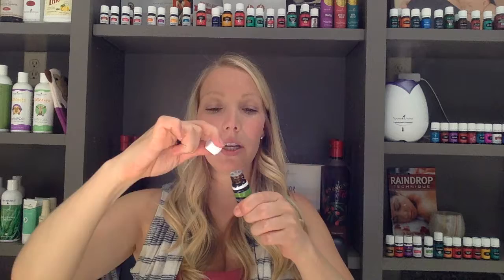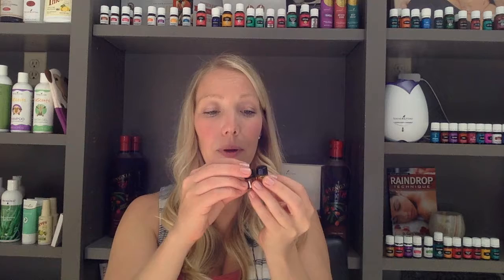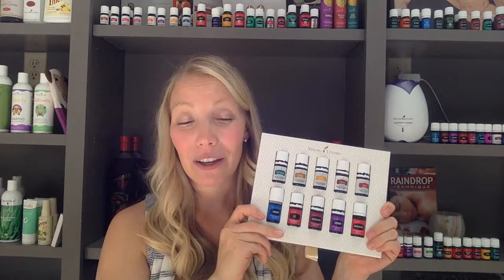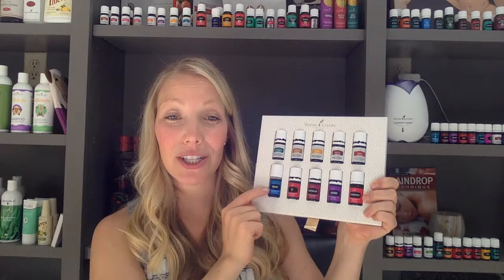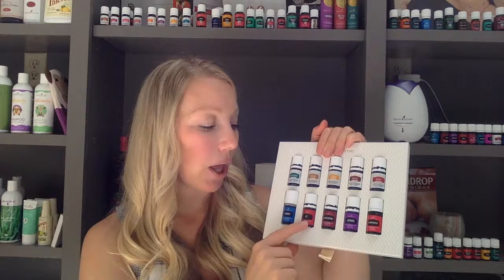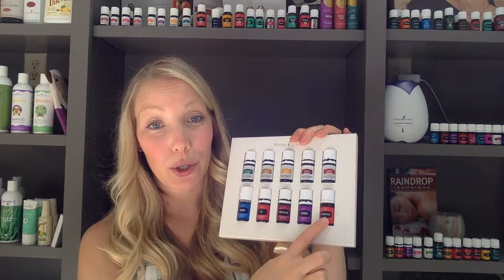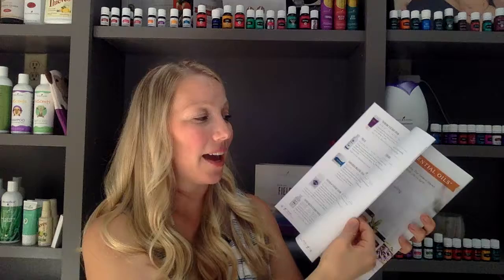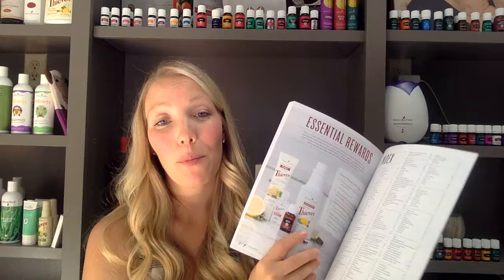Exploring your starter kit - in our public series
Pull out your starter kit and start exploring